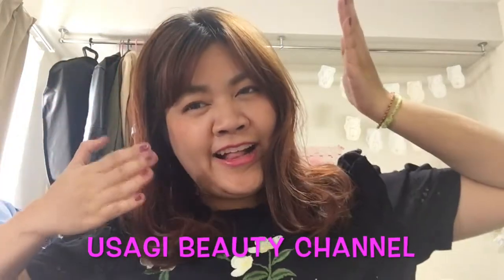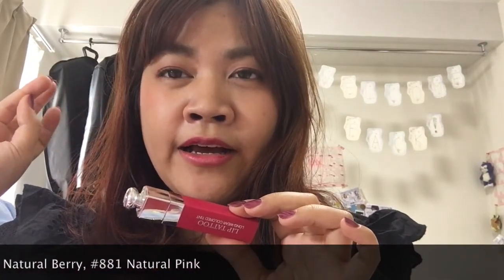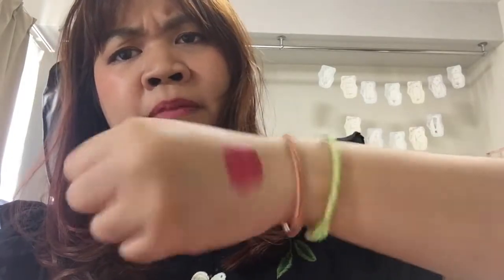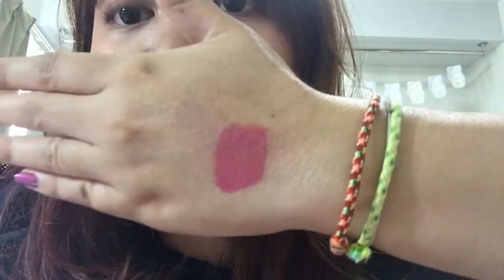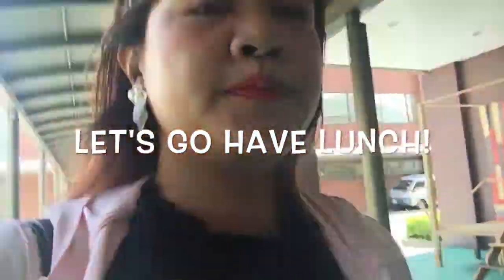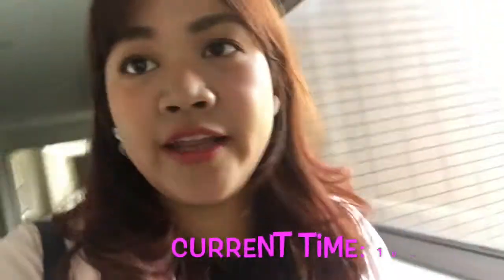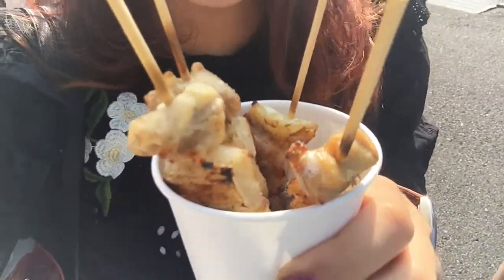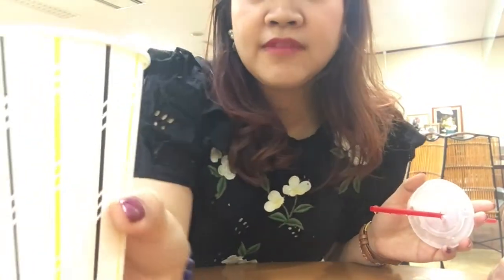[Beauty Challenge] One Day with Dior Lip Tattoo !! (Eat a lot...lol)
Thai Girl who's now living in Japan.
Plenty of passion about cosmetics, fashion, and SWEETS!!!

In this episode, I received a gift from my BF... YES!!! it's the Dior Lip Tattoo!!!
I'm testing this Lip Tattoo by wearing it for whole day and eating lots of food! Let's check it out!!!

Reviewer : Waew (Me ^^ )
Directer and Editor : Avila Carlo Irawan (Shirokuma Channel)